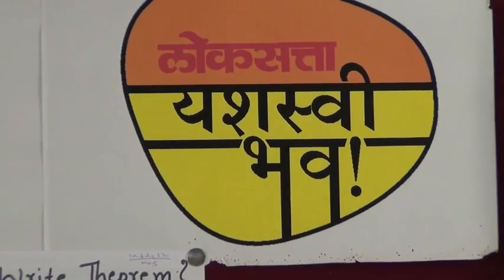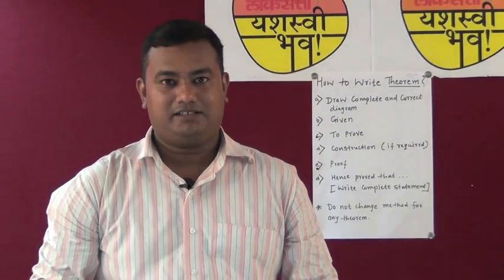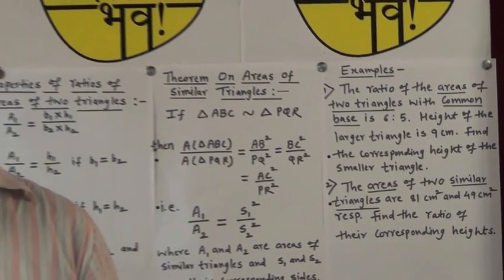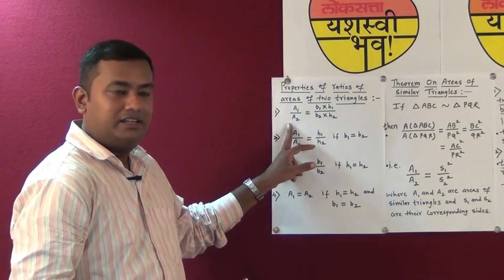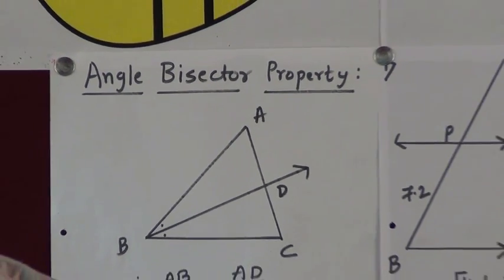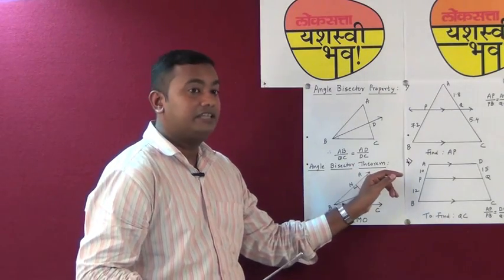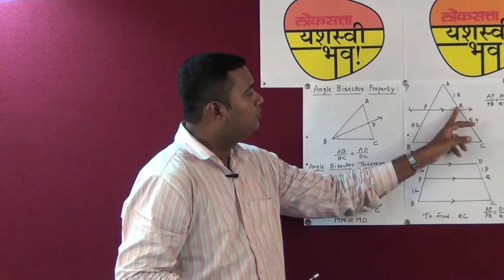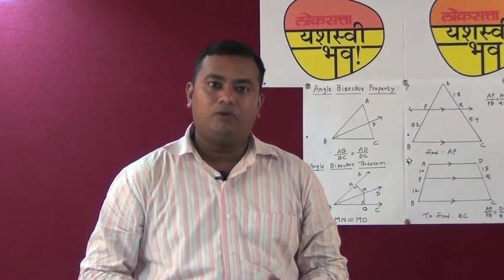How to prepare: Geometry (Similarity)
Article no : E7
Geometry syllabus for Class10th consists of six chapters. Theorems and properties are in the first two chapters and the remaining chapters include formulae. This chapter has various theorems and properties. We study all the theorems and properties in detail and provide important examples from this chapter.
Loksatta Yashasvi Bhava, which has been trusted by SSC students for the past 12 years has launched SSC tutorials delivered to you via the newspaper and through videos.